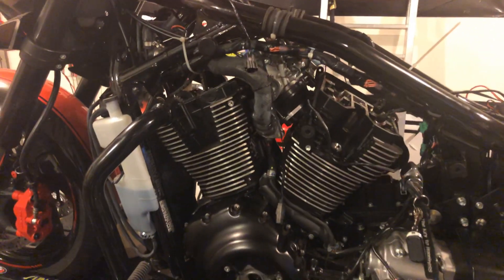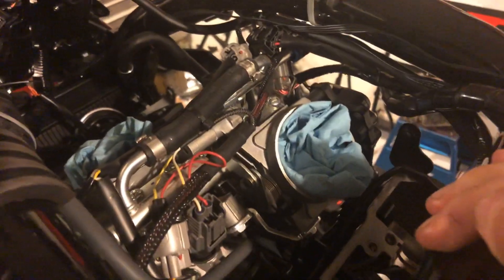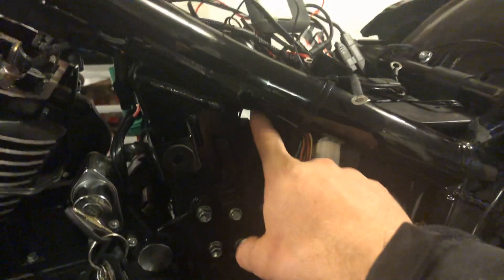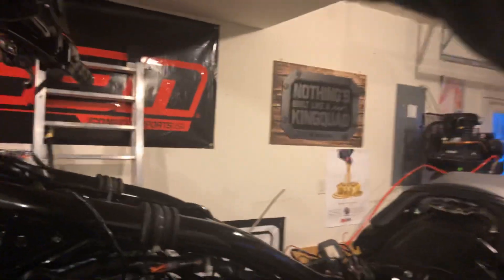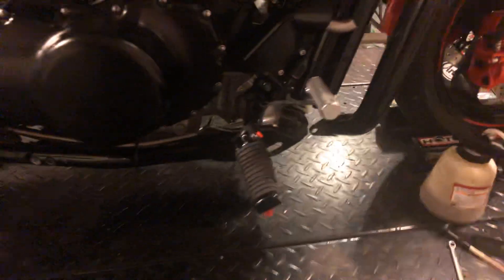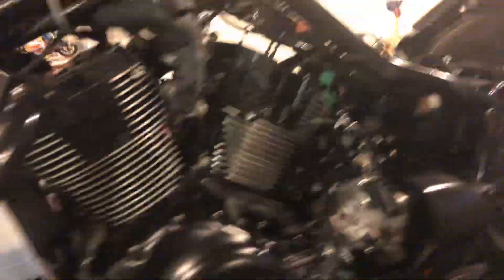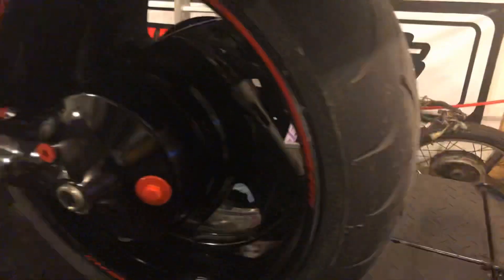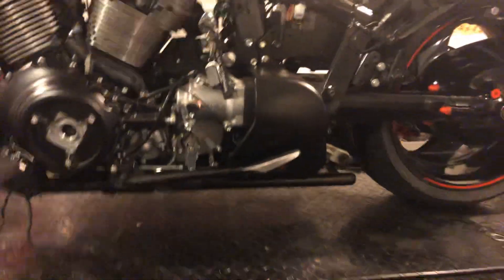What we’ve been up to, working on a 2018 Suzuki M109R!